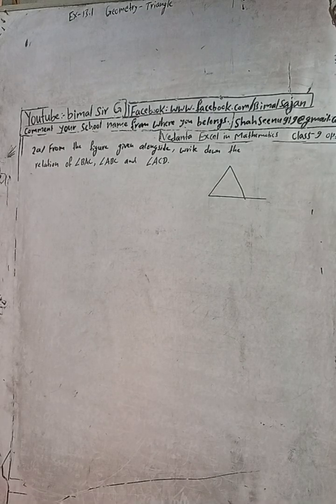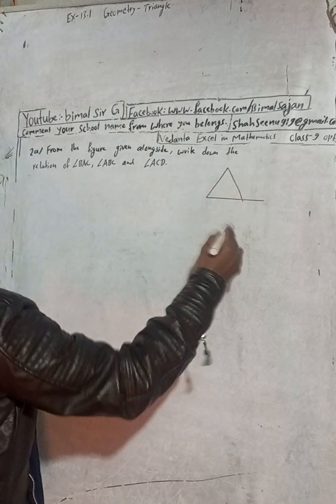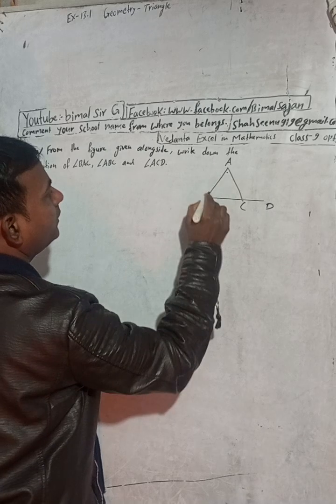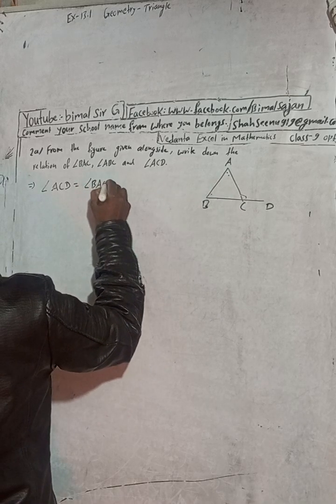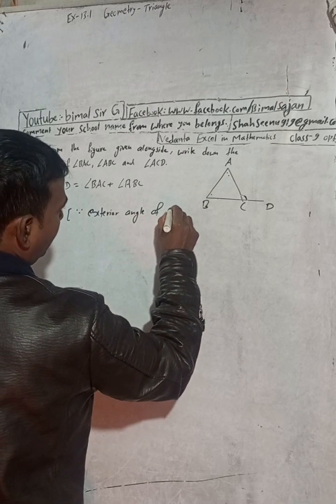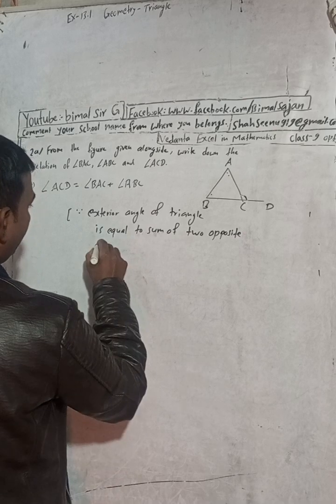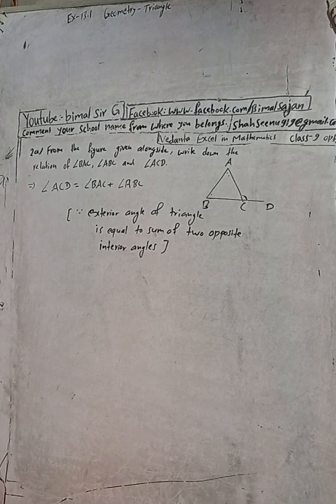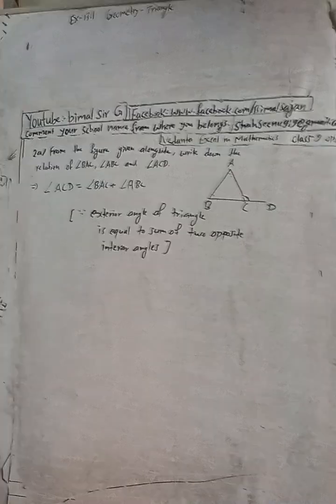class 9 Ex-13.1 Q2a) Geometry - Triangle | Vedanta excel in mathematics class 9 and 10 solution Cma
class 9 Ex-13.1 Q2a) Geometry - Triangle  | Vedanta excel in mathematics class 9 and 10 solution Cmath